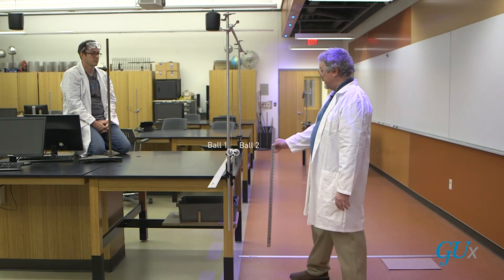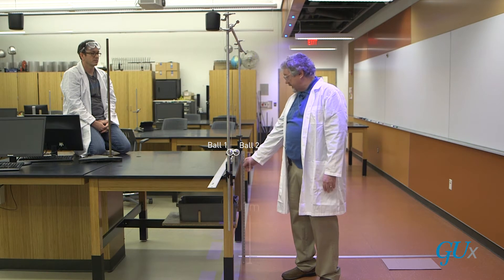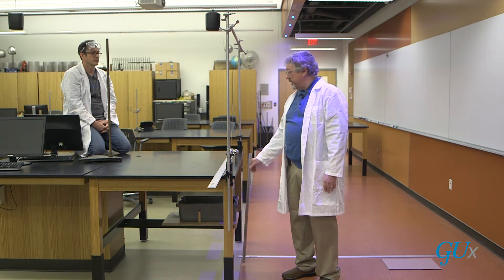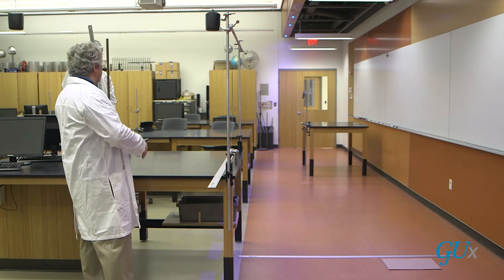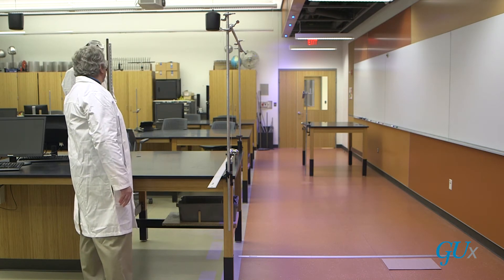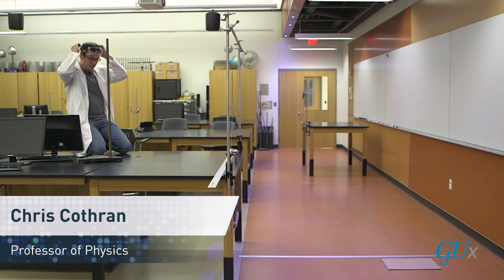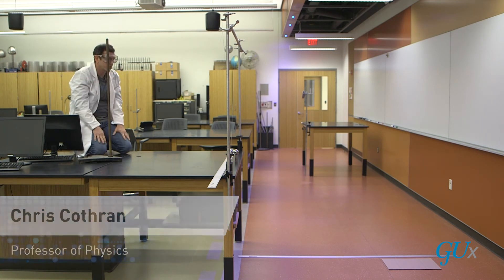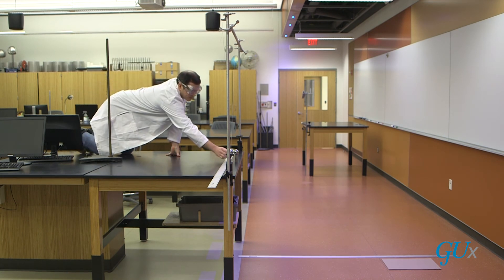Which Ball 1 v3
Video for Which Ball Problem